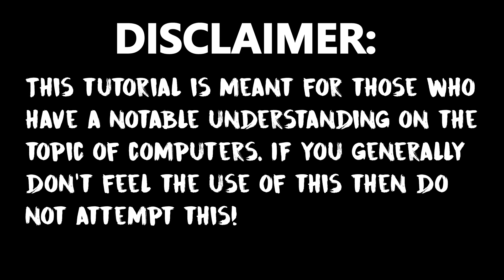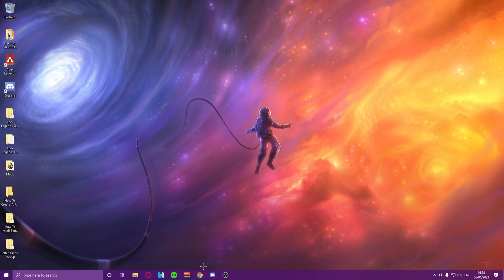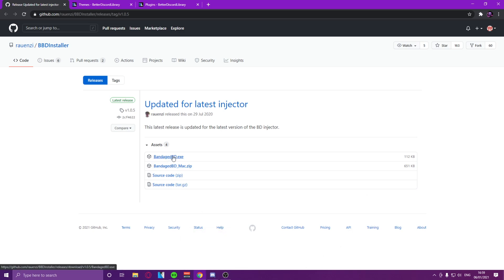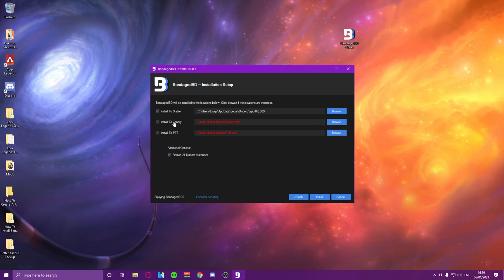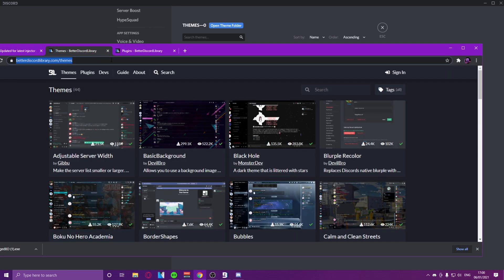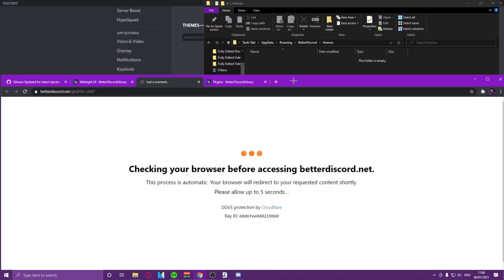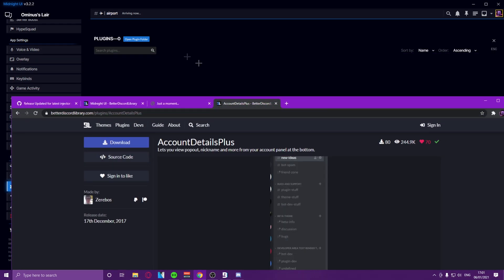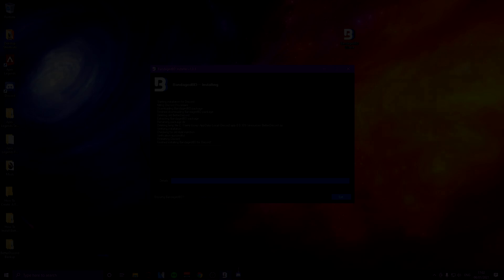How To Install BetterDiscord With Custom Themes & Plugins (2021)| Custom Discord Themes| Windows 10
╔ ஜ۩☢۩ஜ ╗
║ ▓▓▓▓▒▒▒▒░░░░| Open The Description |░░░░▒▒▒▒▓▓▓▓    ║
╚ ஜ۩☢۩ஜ

Description:

it is just a genuine question about the video.
these videos and never miss an upload from me.

💬Twitch ➜ (Will try to stream soon once it goes through a revamp :)

downloads tab before the category video on the Discord!